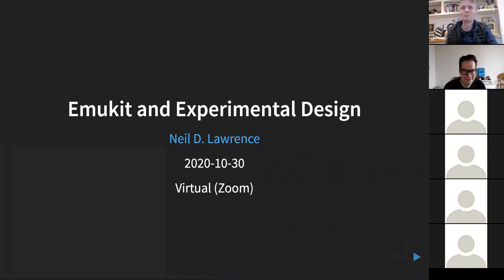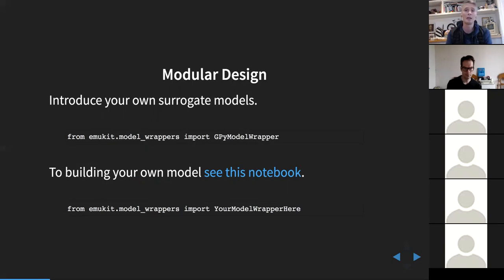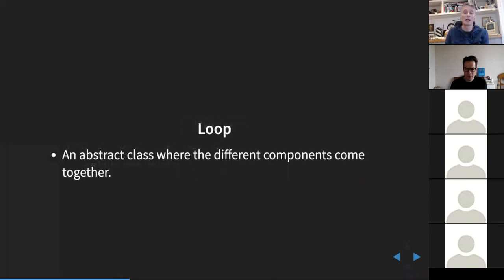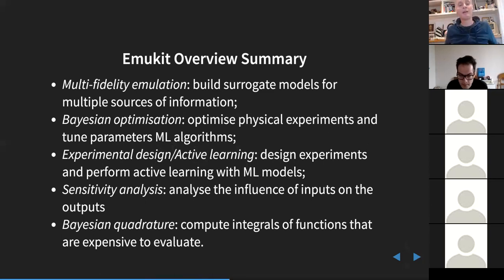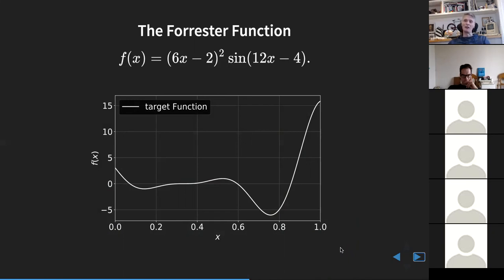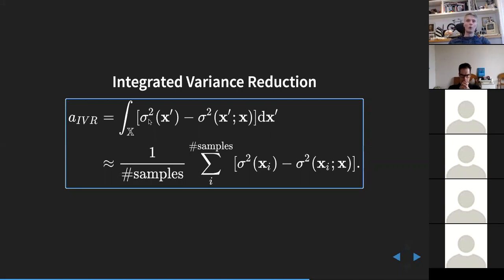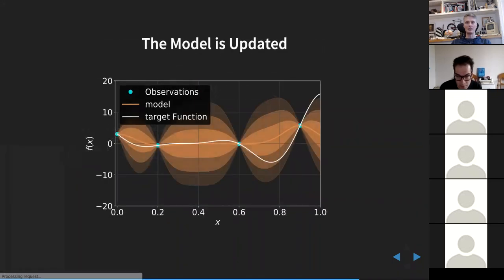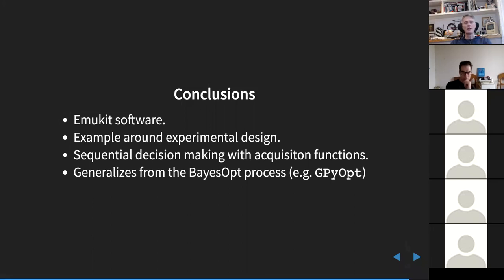ML and the Physical World 2020: Lecture 8. EmuKit and Experimental Design